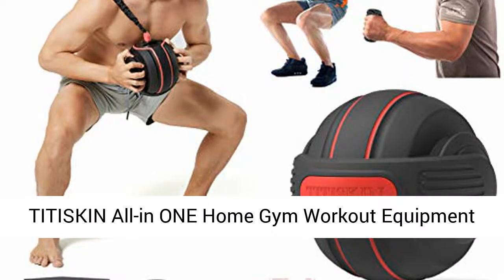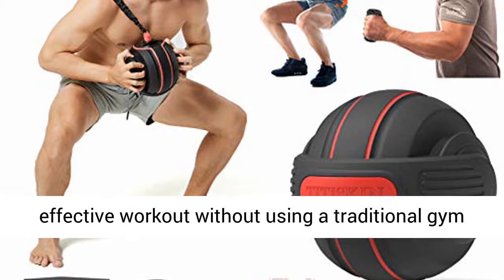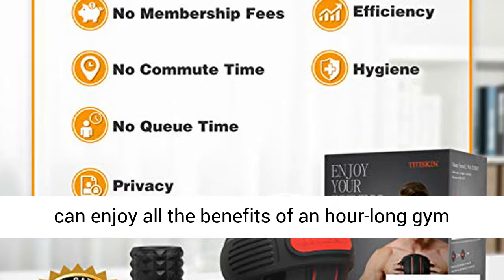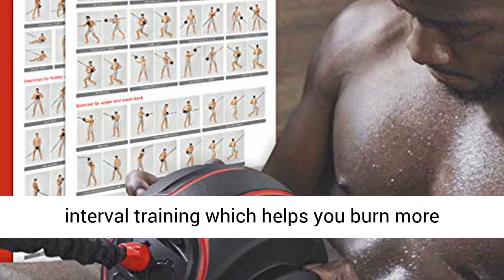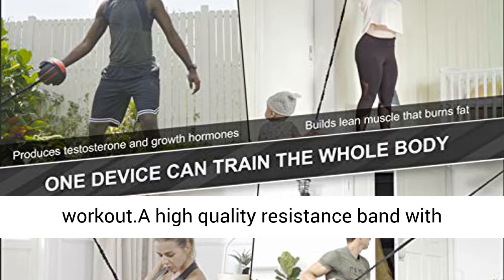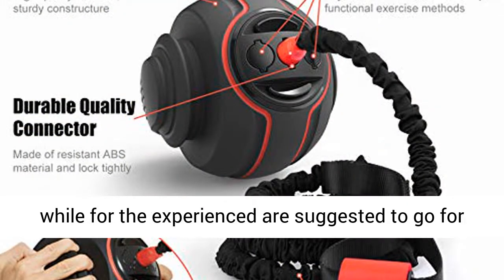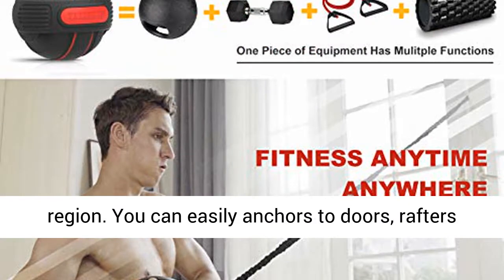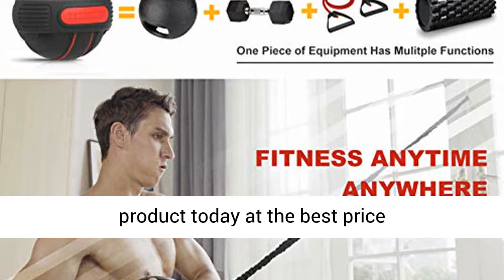TITISKIN All in ONE Home Gym Workout Equipment with Weighted Fitness Ball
Most people reviews speak that the TITISKIN All-in ONE Home Gym Workout Equipment with Weighted Fitness Ball, Resistance Band Handles,Modular Dumbell,Foam Roller - Total Body Workout Machine for Home, Travel or Outside are good stuff.
They also say this product is the price is quite good. Weve found pros and cons on this type of product. But overall, Its a supreme product and we are well recommend it! When you however want to know more details on this product, so read the reports of those who have already used it.

[A Full Gym In Your Hands]:TITISKIN Home Gym Equipment offers a fun and unique way to get an effective workout without using a traditional gym machine. You will have the total gym combination of weighted fitness ball ,resistance band handles + dumbbell boltfoam roller. It can be used together or used independently to sculpt your dream body scientifically.
[Small but Mighty]: You can enjoy all the benefits of an hour-long gym workout in just 6 minutes.TITISKIN home fitness gym training way is based on Tabata style HIIT workouts.This is a hardcore workout so you’ll get into the sweat zone pretty much from the first set. This workout is a form of high-intensity interval training which helps you burn more calories both during and after your workouts. You can build a balanced body in less time.
[Durable and Portable Design]: Dual grips with nonslip texture allow users to hold this fitness ball firmly, providing a strong and comfortable workout.A high quality resistance band with handles completely connects with weighted ball closely. Prevents broken, increased exercise intensity and extends the life of full gym equipment.We have 2 tension for 2 difficulty, beginners are suggested to go for 20 LBS tension while for the experienced are suggested to go for 30 LBS tension.
[Multi-Functional Sports]?Designed to meet any posture and direction exercise. Use this gym ball to perform rows, pulls, raises, and workout sets to exercise your arms, back, hips, legs, chest, and abdominal region. You can easily anchors to doors, rafters or beams at home OR anywhere outdoors to trees, poles or posts. Enjoy full-body workouts Anywhere, Anytime!
[100% Satisfactory Service]:TITISKIN offers a full ONE YEAR GUARANTEE and 30 DAYS MONEY BACK on every product we sell! You can enjoy gym workout fitness with no risk. Our purpose is to provide the highest quality home fitness equipment for people who like to exercise.